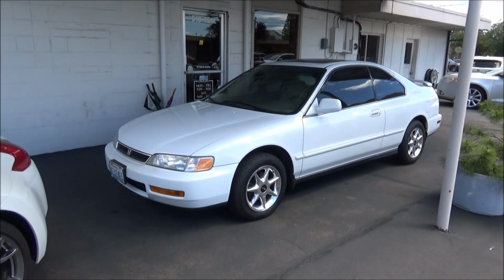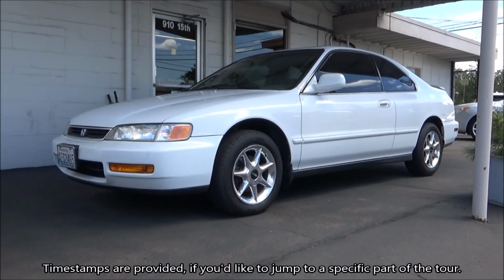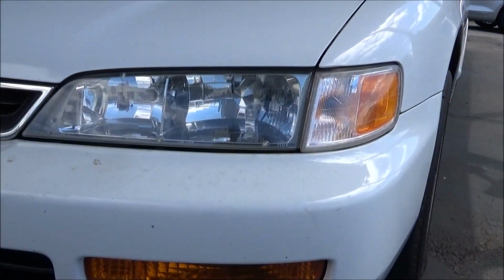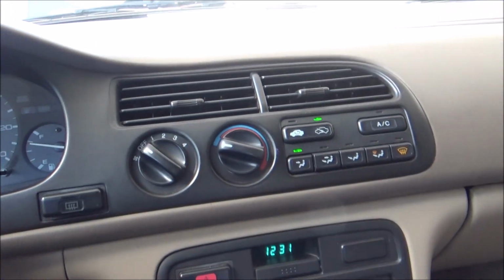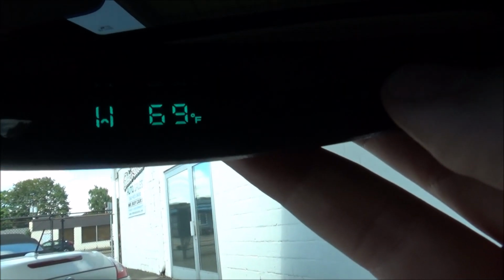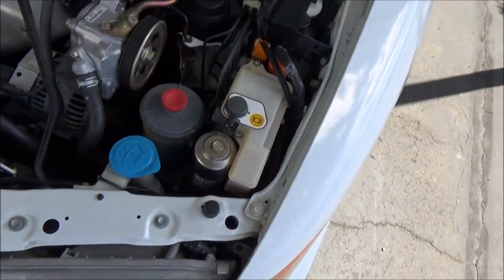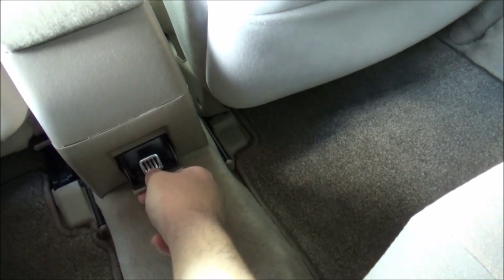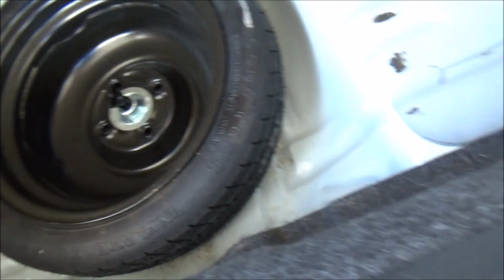A Shockingly Well-Preserved '97 Honda Accord (Start-Up & Automobile Documentation)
This video is a first-person tour and documentation of a 1997 Honda Accord. I cover the vehicle's history, specifications & other details, as well as start the engine and give a thorough showcase of both the interior and exterior.

Timestamps:
0:00 Intro/startup sequence
1:46 History of the Honda Accord (exterior walkaround starts)
2:00 5th-generation Accord overview
2:39 Trims/options for 1997
3:25 Interior tour starts
3:40 Gauge cluster
3:53 Steering wheel & surrounding area
4:48 Center stack
5:55 Center console/gear shifter
6:13 Glovebox, sunvisors & roof console
7:20 Rims
7:35 Engine/drivetrain etc. specs
8:50 Turning the car off
9:17 Rear seats
10:53 Conclusion/cargo area

Model year: 1997
Make: Honda
Model: Accord
Trimlevel: EX
Body style: 2-door coupe
Engine/Transmission: 2.2l I4 paired to a 4-speed automatic
Drivetrain: FWD
Class: Midsize
Mileage at time of filming: 139,408